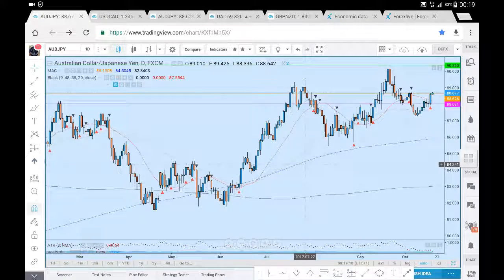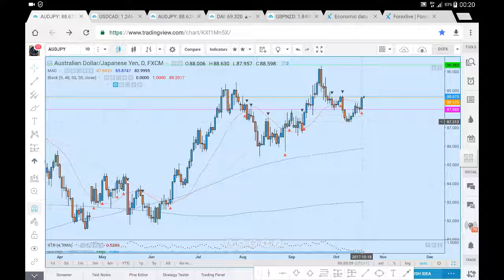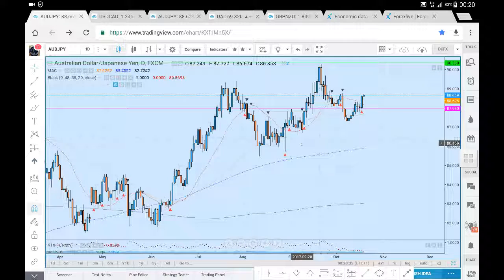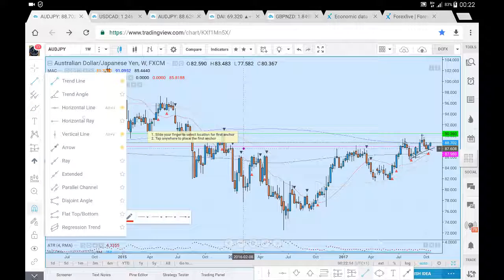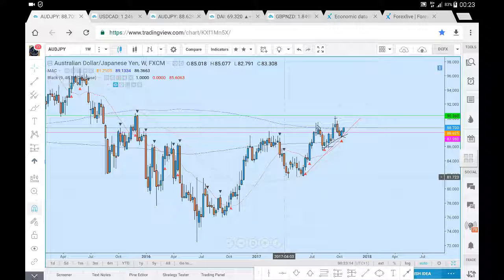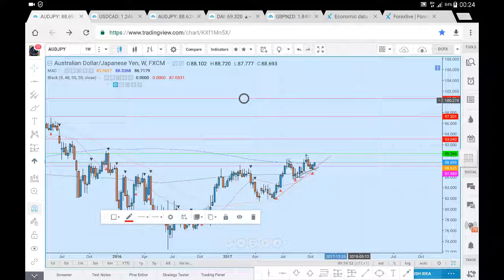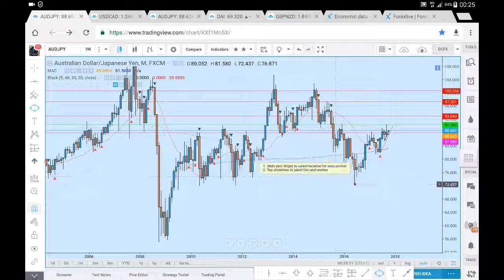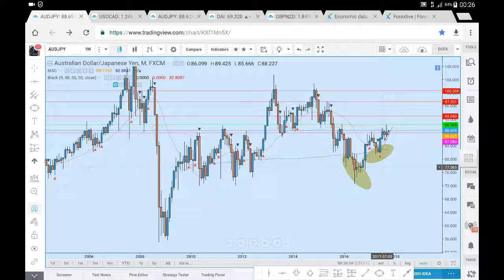AUDJPY EOD 19 10 17 October 19th (this is commentary, not advice, see description)